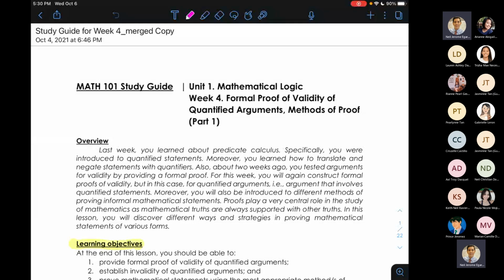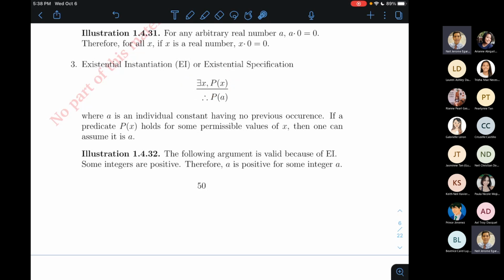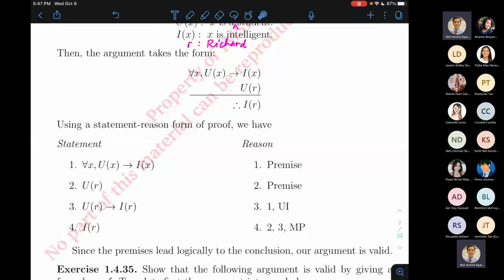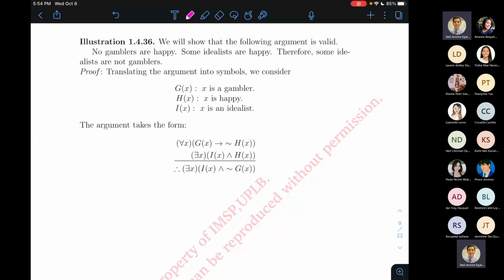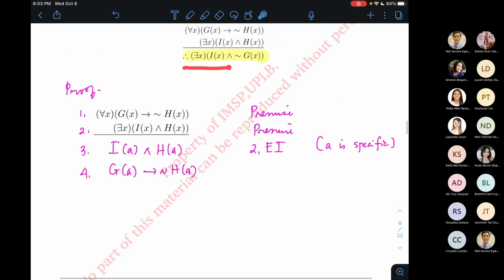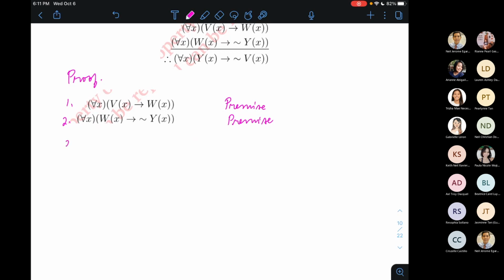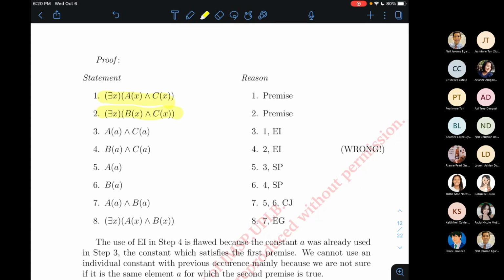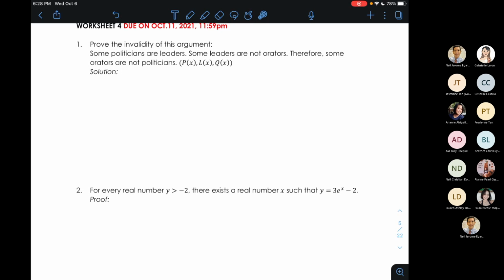MATH 101 H Meeting 06 Validity of Arguments with Quantified Predicates 20211006